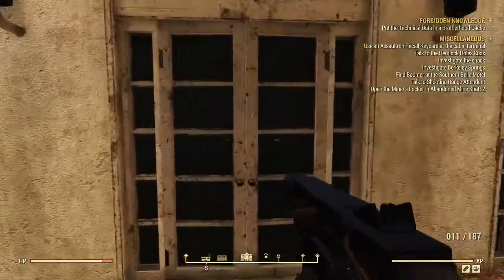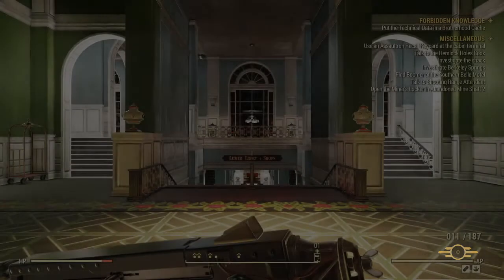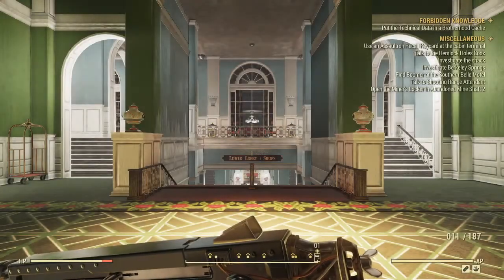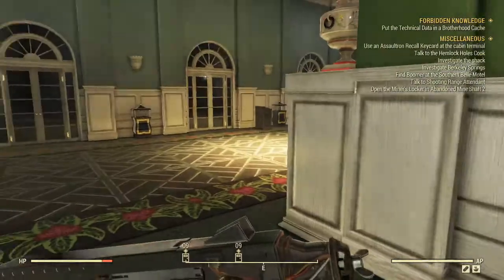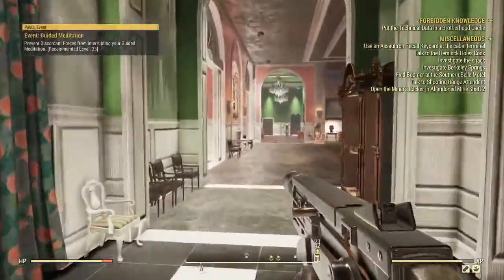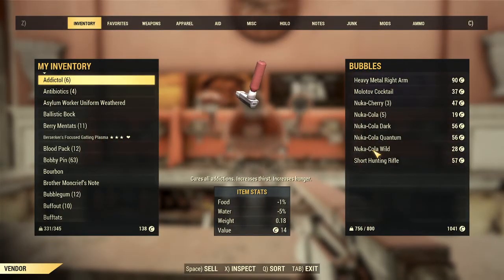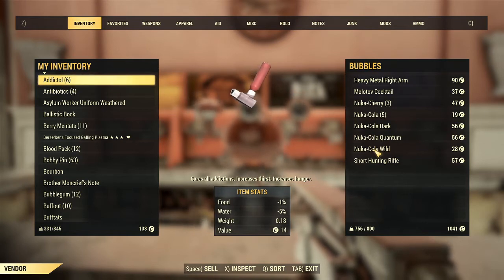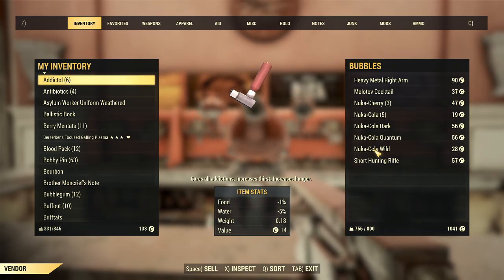Fallout 76 Nuka Cola Vendor Bubbles in Whitesprings Resort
Here is where to find Bubbles the Nuka Cola vendor at Whitesprings Resort. If you are unfamiliar with Whitesprings Resort, you might get a little lost (like I did).